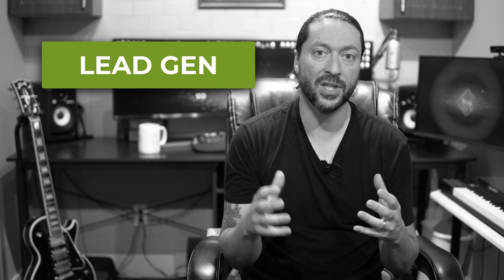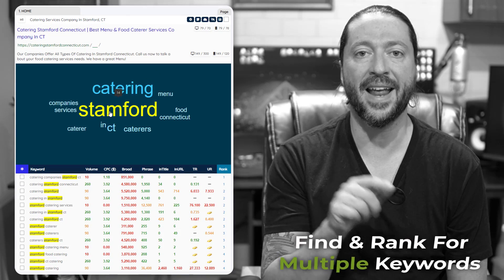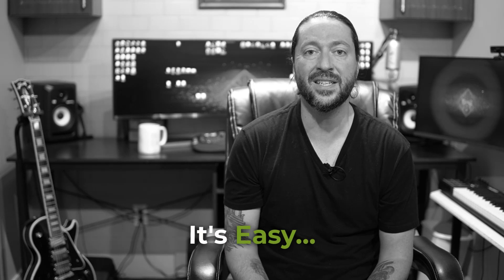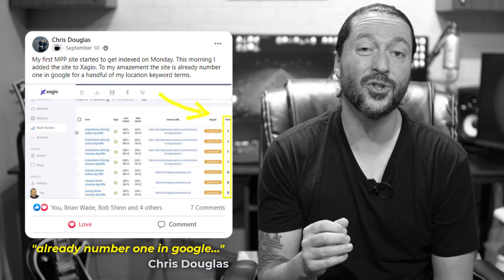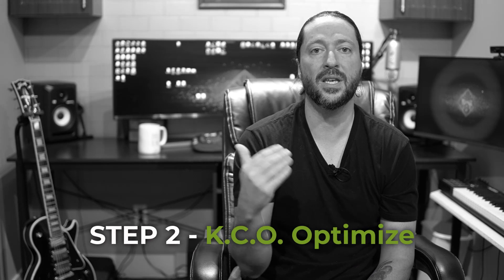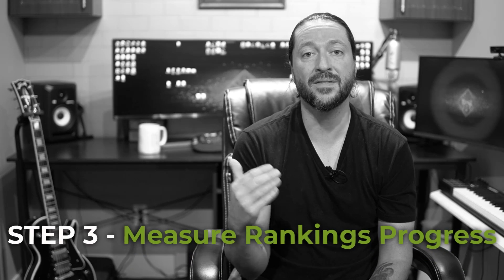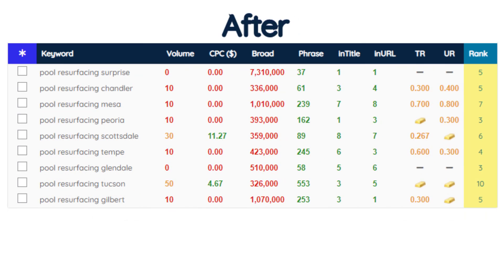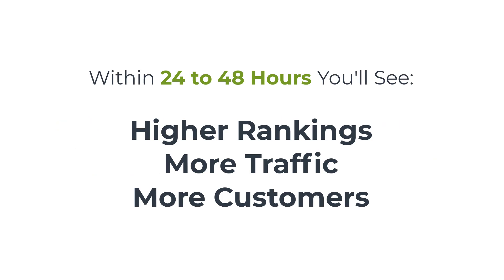How I Ranked 19 Keywords On Page 1 With Only 5 Backlinks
How Herc ranked 19 keywords on the 1st page of Google with only 5 backlinks, (because of Keyword Cloud Optimization)

How Herc used Keyword Cloud Optimization to rank for multiple keywords on every page for better rankings and more quality traffic

The ninja method Herc uses to optimize entire websites from ONE dashboard, (without changing tabs or needing to use multiple software tools)

How to find the most profitable keywords for your niches quickly and efficiently using a powerful tool that makes this entire process so much faster and easier

How Herc ranked this site above the Google Maps (GMB) listings

How newbies can jump right into the action and start ranking highly-profitable keywords without any technical skills or prior experience with SEO

The simple "Quick Start" method that lets you skip all the complicated technical stuff and get a Wordpress site up in under 30 seconds

See real life examples of all of this in action, including the exact keywords and backlinks used to get 19 page #1 rankings

Watch Herc find a killer niche LIVE… right in front of your eyes